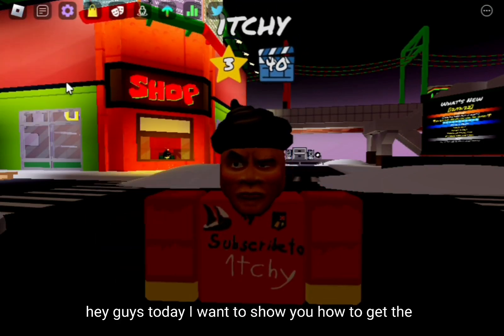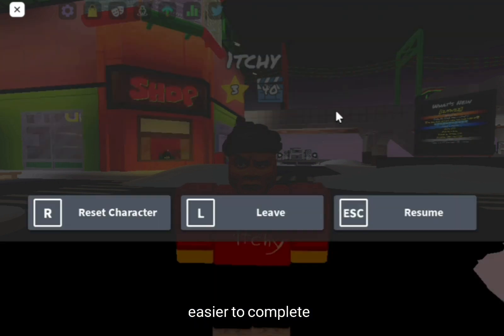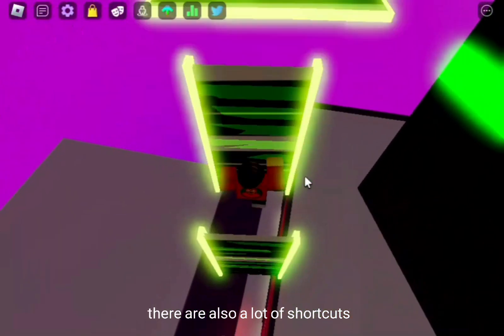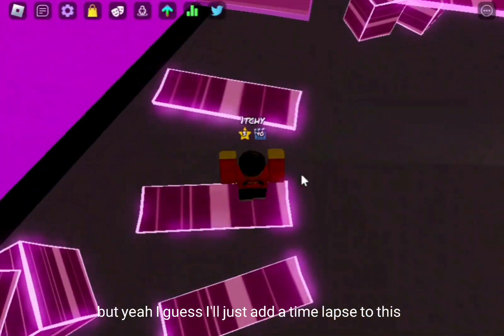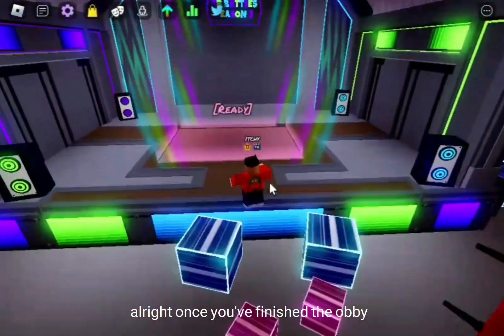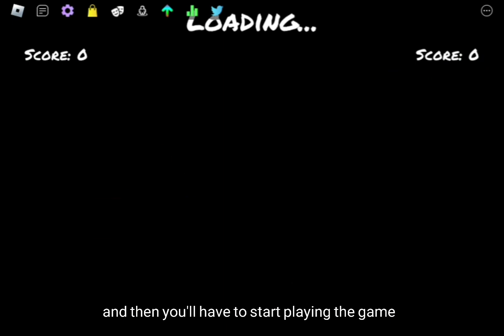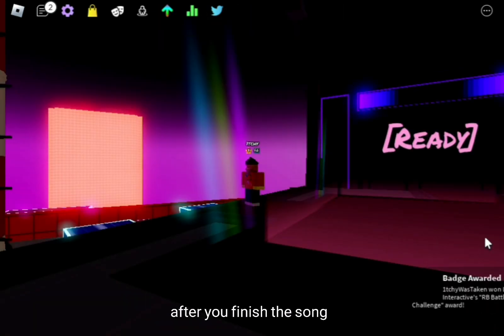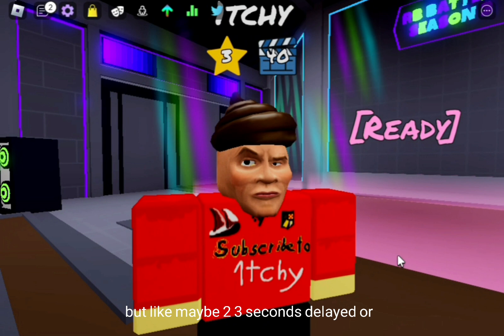How to complete the RB Battles challenge in Funky Friday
I know it's probably a late video to RB Battles but I was bored and couldn't really record anything else.

Also join my Roblox group because that would be epic gamer move